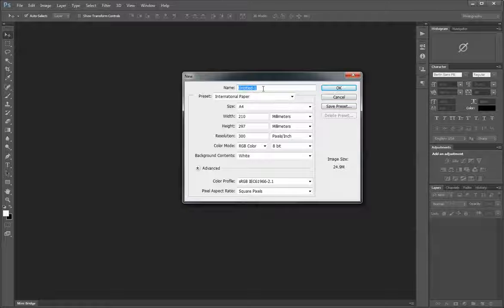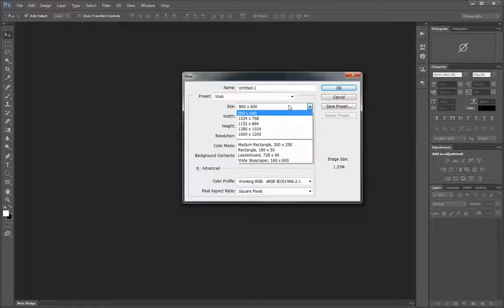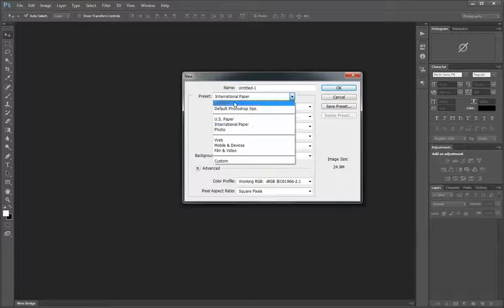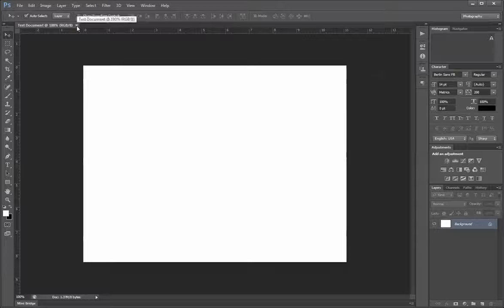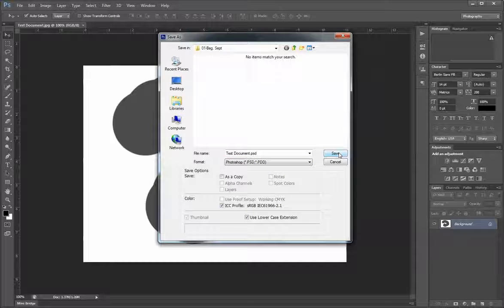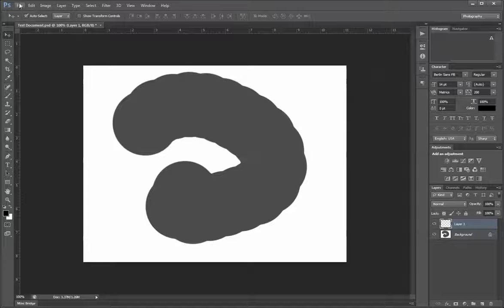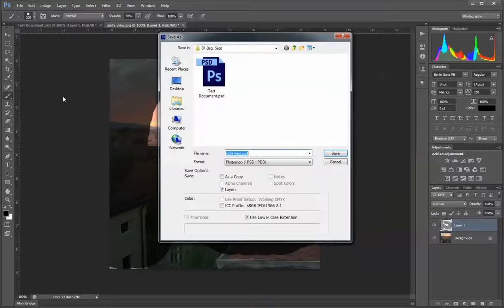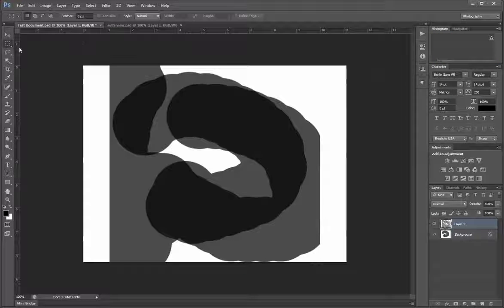Photoshop Basics - Creating & Opening Files